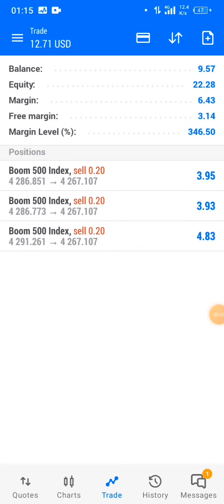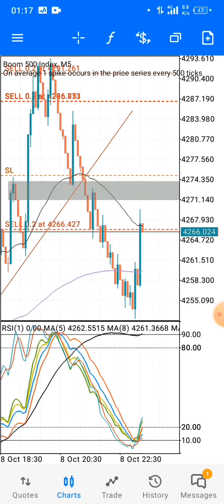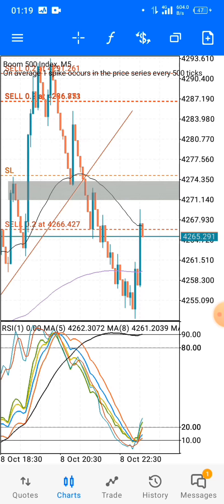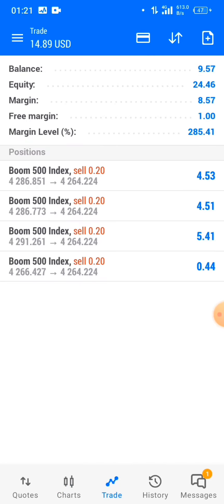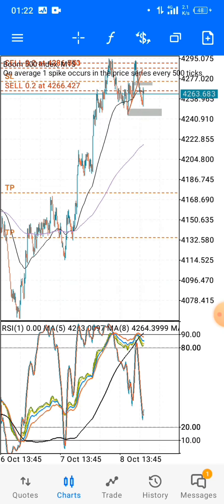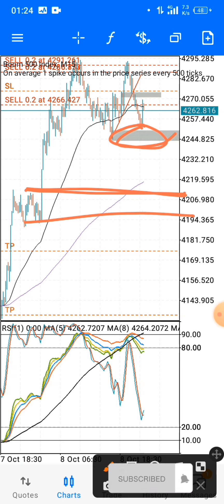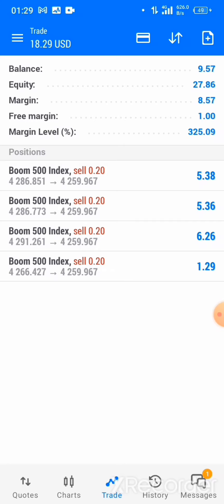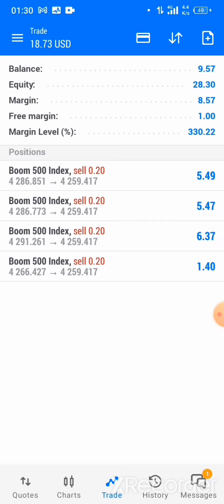Boom And Crash trading tips. the only advice you will ever need to grow a small account 🤑👌